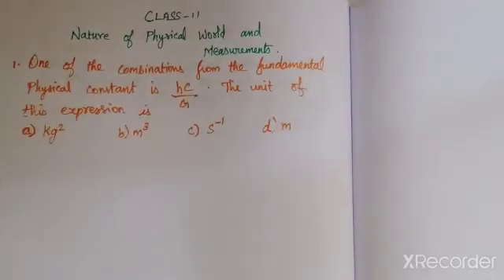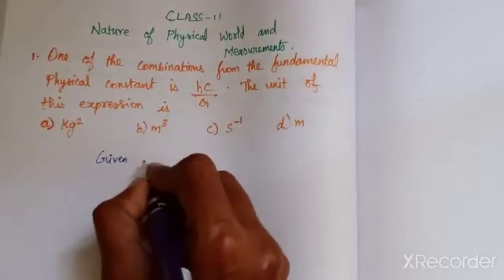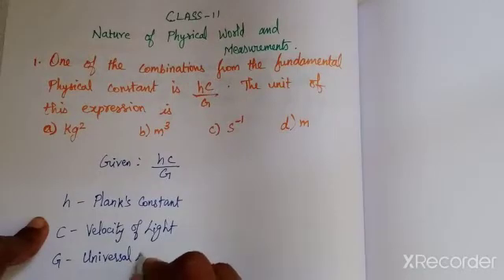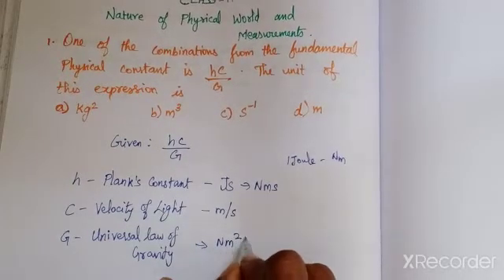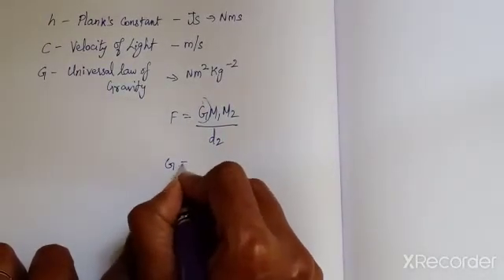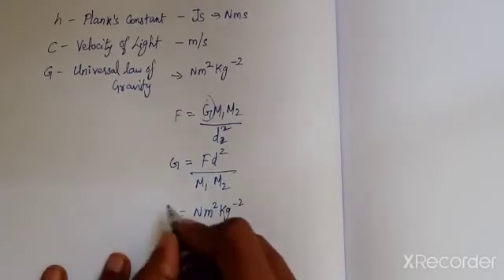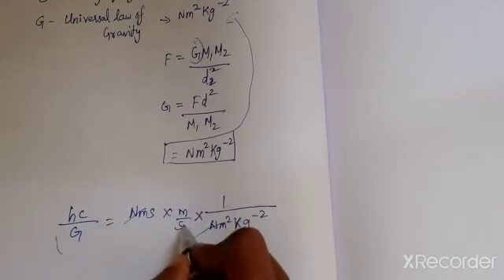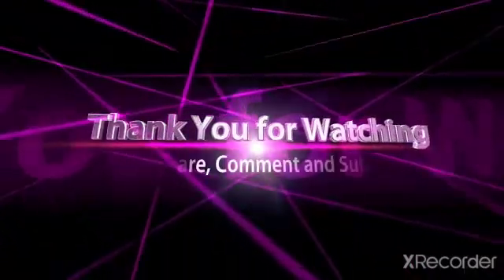TNSCERT Class 11- Physics - Unit 1 - MCQ Part 1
Physics Unit 1
MCQ 1